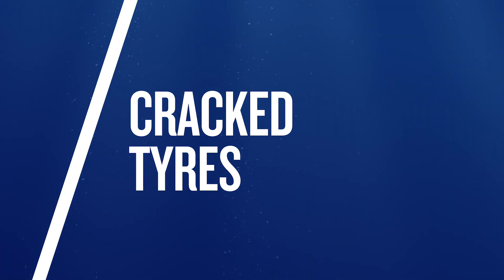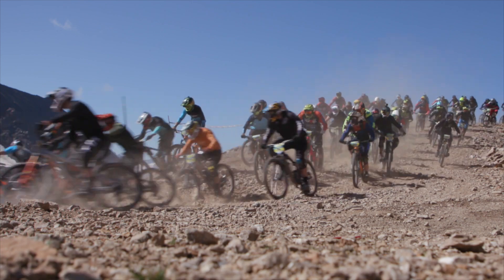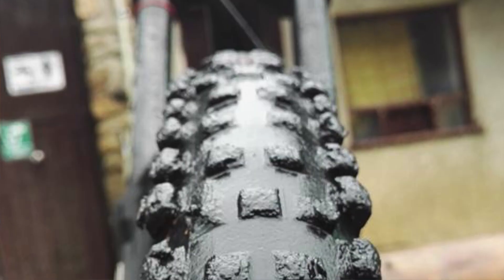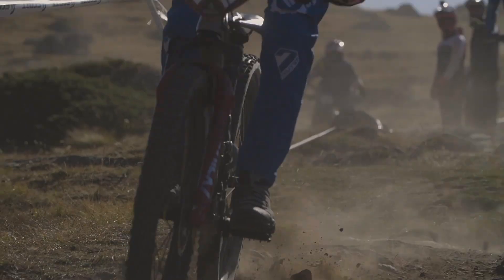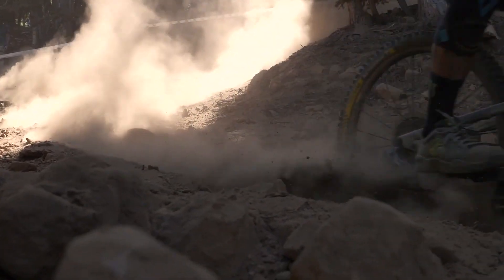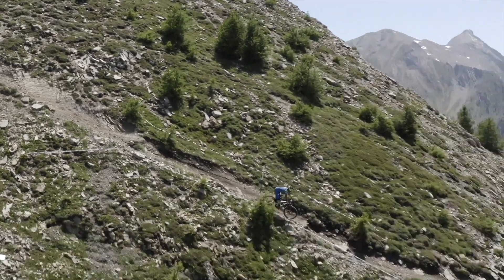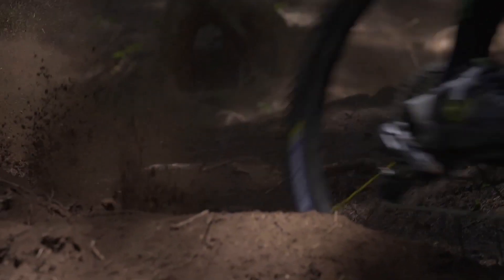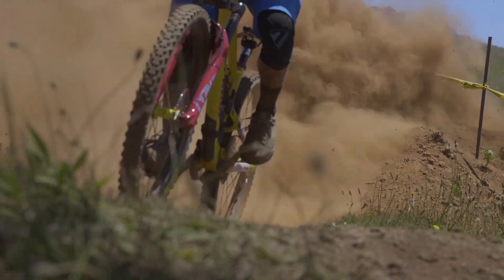6 Signs You Need New Bike Tyres | CRC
Losing your grip on the trails? Maybe it's time to change your tyres. We take you through the tell-tale signs you need to look out for when it's time to replace your rubber.

Thanks to the following for their photos
•  Seppo Koivisto
•  Petr Ice-Ice Štuka
•  Craig Cox
•  Ken Hill

➤  About Chain Reaction Cycles:
1. Our huge range and convenient delivery options give you access to whatever you need, so you can worry less and get out there and ride.
2. Our unrivalled expertise allows us to bring you the best bikes, clothing and equipment for you to enjoy your bike-time better.
3. We stock top-quality products at the best possible price (because you always need spare cash for the post-ride coffee and cake).